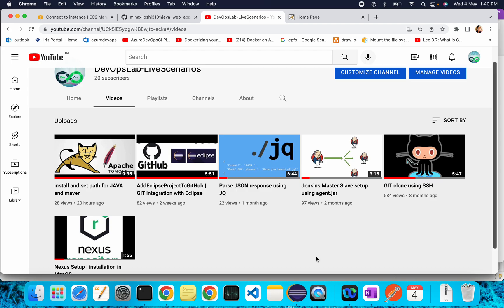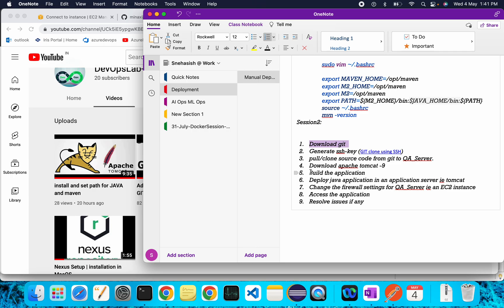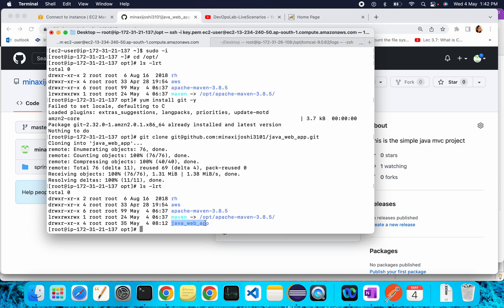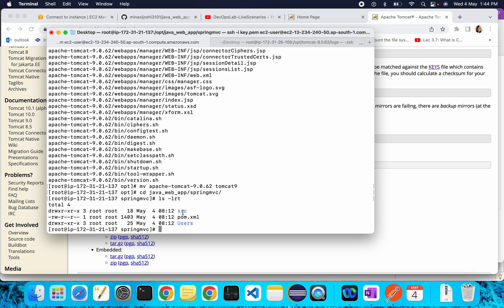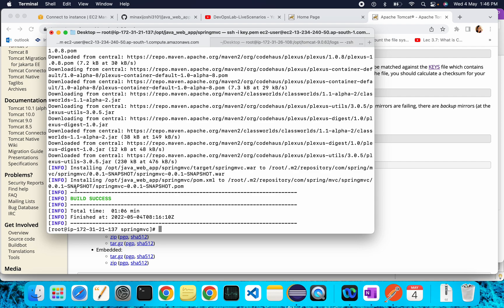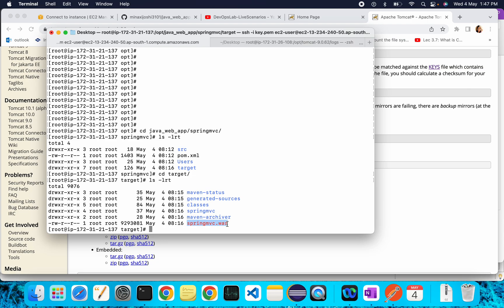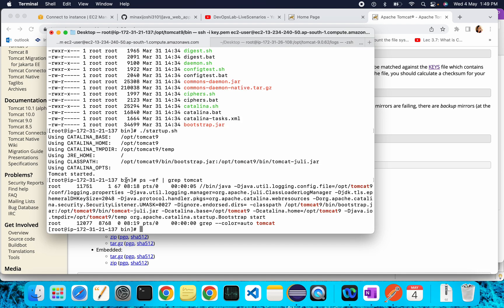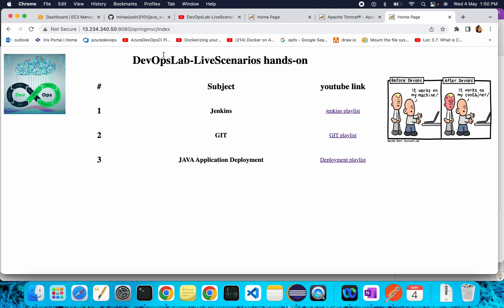deploy java web application on tomcat server